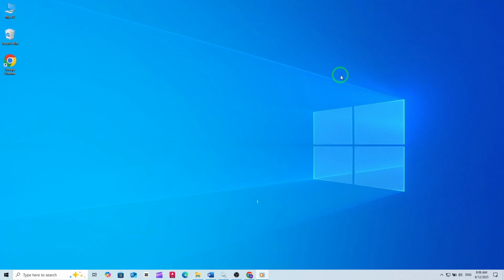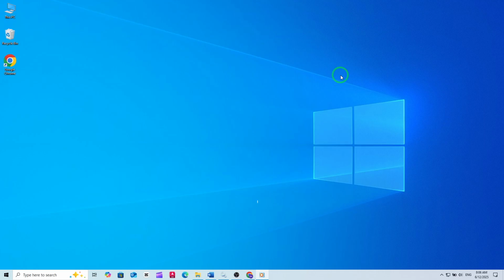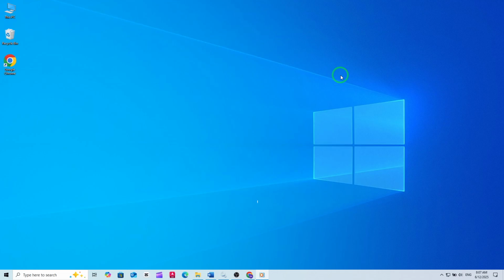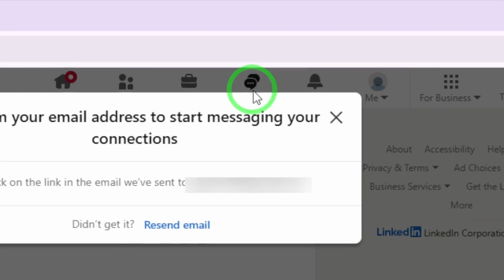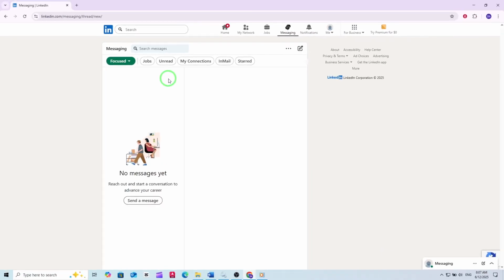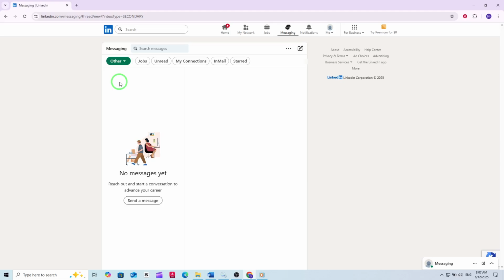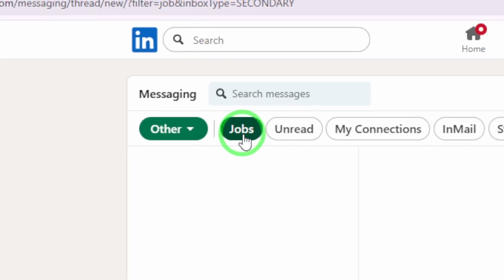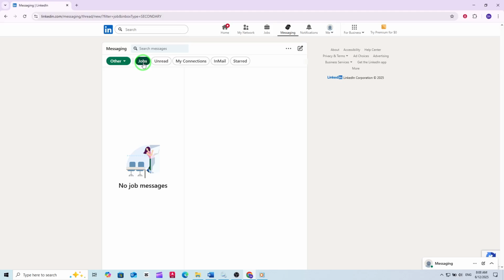How To Find Jobs Other Messages On LinkedIn On PC (New Update)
Learn how to find Jobs and Other Messages on LinkedIn using your PC with the latest update. This step-by-step guide will help you quickly access job opportunities and manage your LinkedIn messages more efficiently.

1. Open LinkedIn from your browser

2. From the top menu, click on Messaging icon

3. Then click on the message section, choose Other

4. Then click on Jobs

Follow these simple steps to stay updated with new job postings and organize your LinkedIn messages seamlessly. Perfect for job seekers and professionals looking to maximize LinkedIn's features for career growth-

Chapters:
00:00 Intro
00:12 Soultion
01:05 Outro